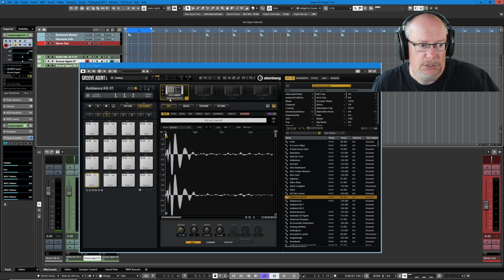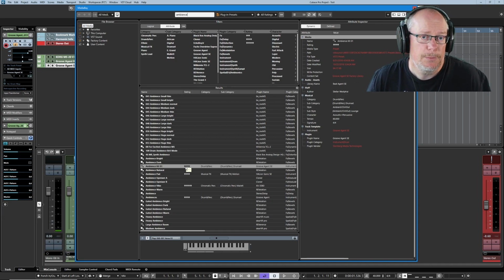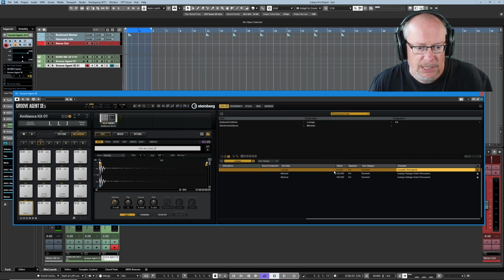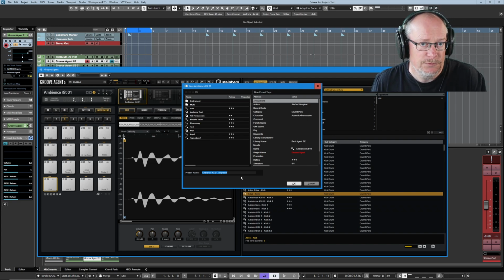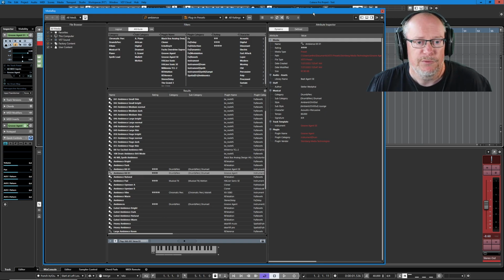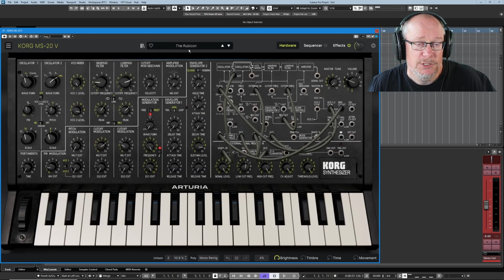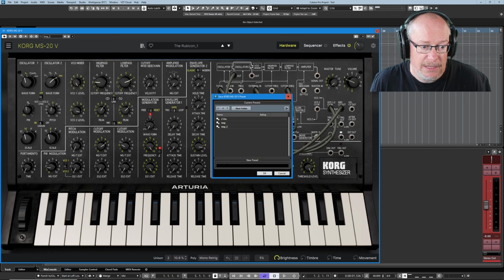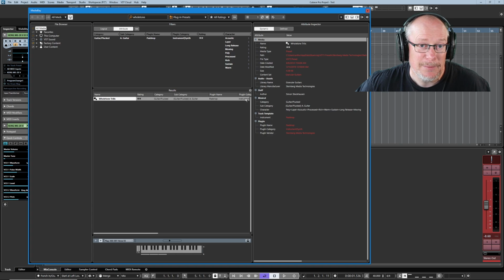The Essential Guide To System Config in Cubase 12 (Pt.4) - VST Presets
My channel is these things:

1. A place to share my songs - via various 'Back on Track' video series - in which you'll see each song idea evolve step-by-step, with me (hopefully!) improving my song-writing skills as we go.
2. An outlet for me to discuss all things musical - including technical break-downs of software and tools that I use, as well as more wide-ranging discussions of topics that interest me.